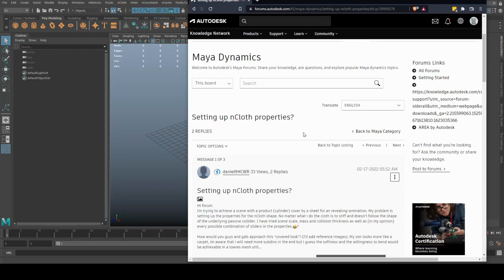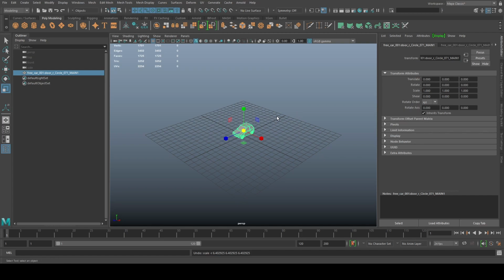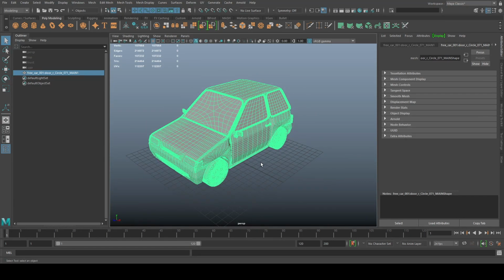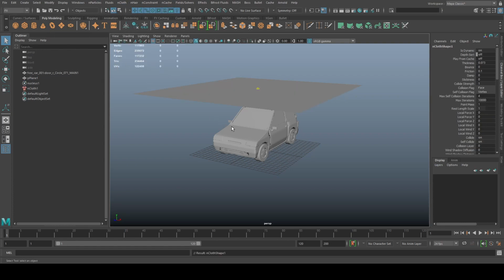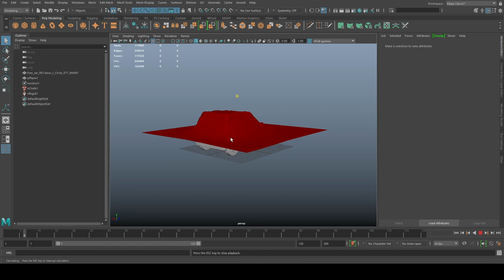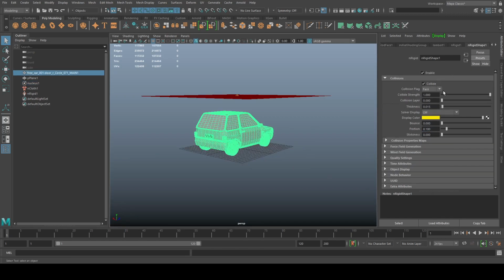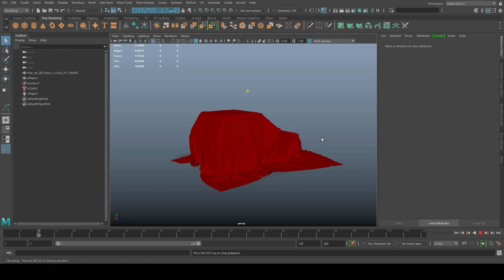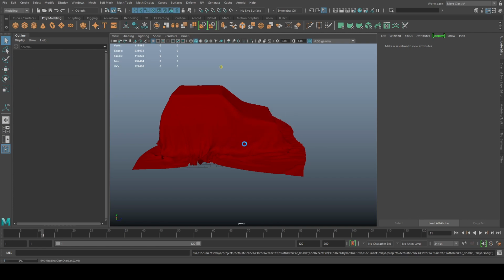QnA 11 Cloth Drape Over Car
nCloth Dynamic, draping cloth over car.

Or send me BTC here:

1Fa5utZEowCNtSBWUS3xsjT1JaN8owWnZL